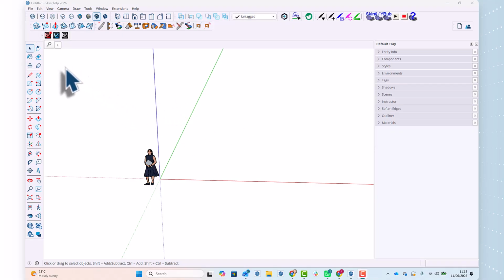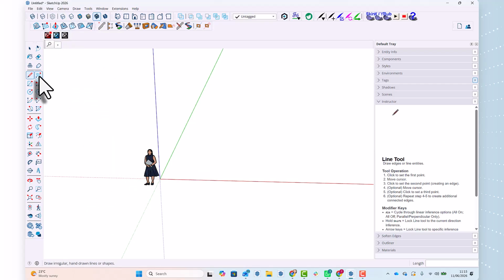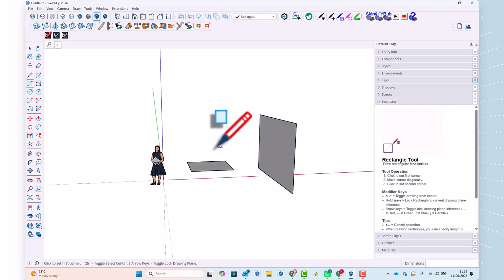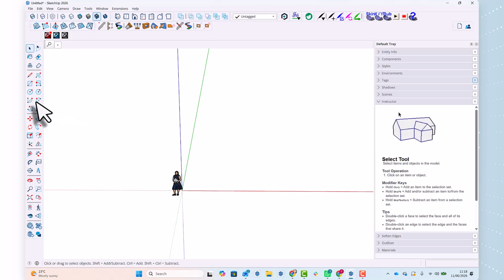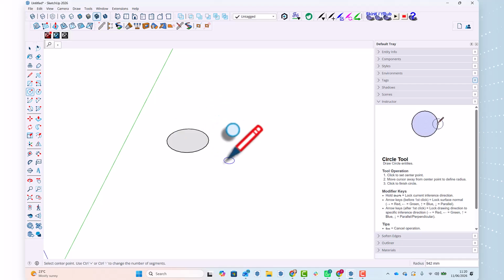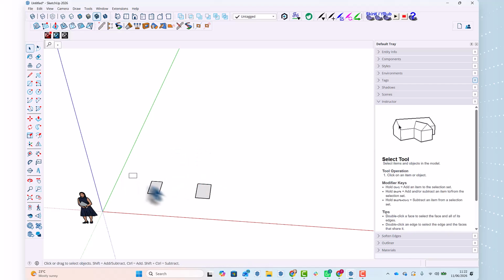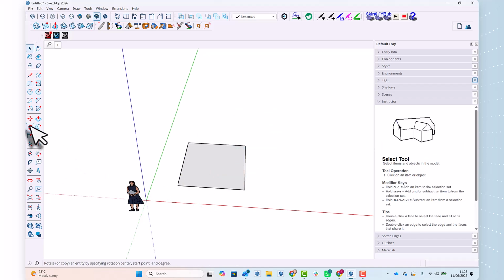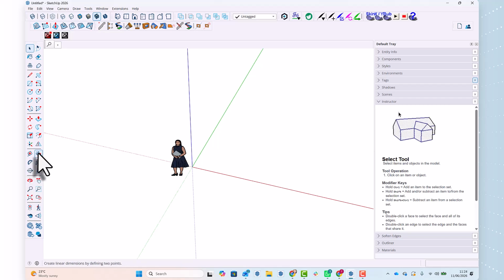Lesson 5 - The tools within SketchUp by Toby Sparrow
In this video, Toby give you an overview of the basic tools inside SketchUp and how to use them.